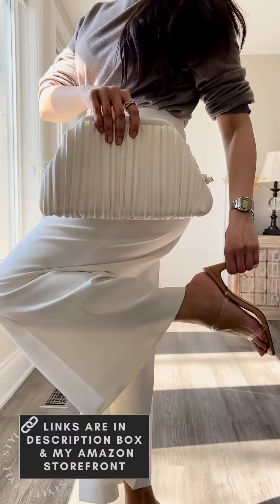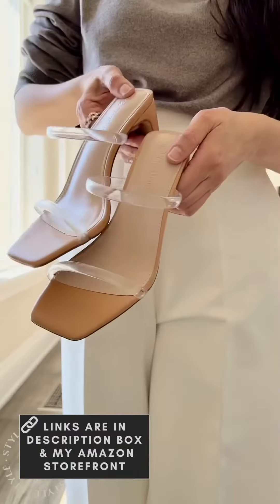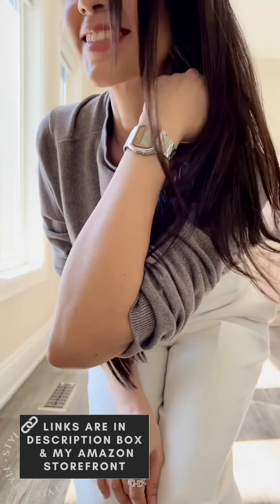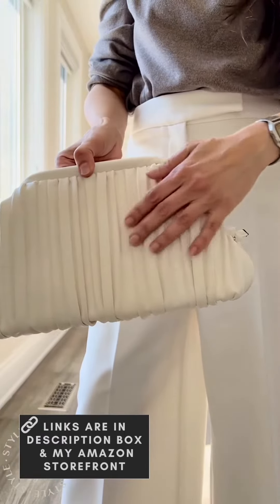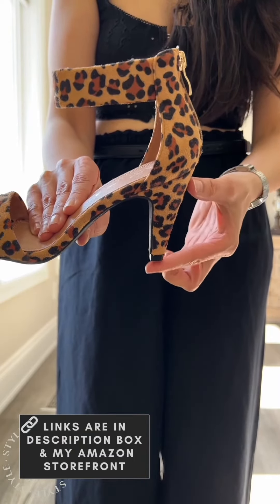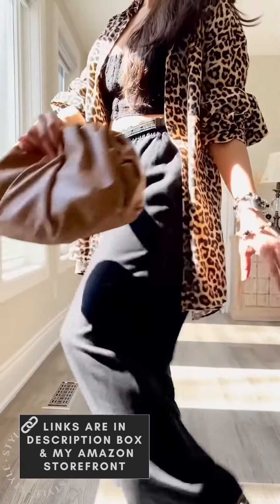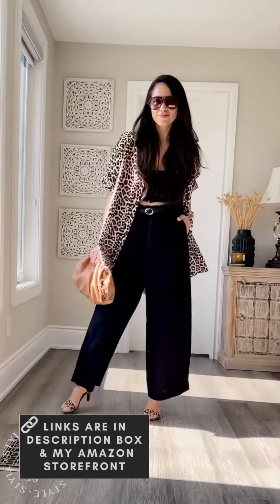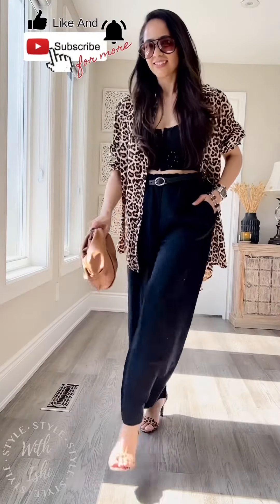*BEST* AMAZON FASHION FINDS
links to accessories:
Heels with clear straps

Casio Watch

Teardrop Earrings

White Clutch

Leopard Heels

Camel Clutch

Retro Sunglasses

Audio Used for this video: "Ladybirds Mate"  - Rachel K Collier